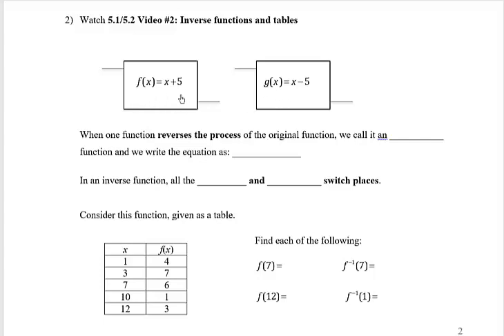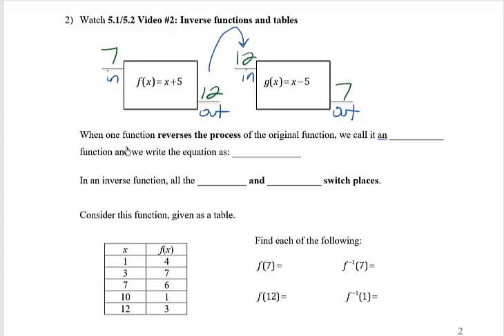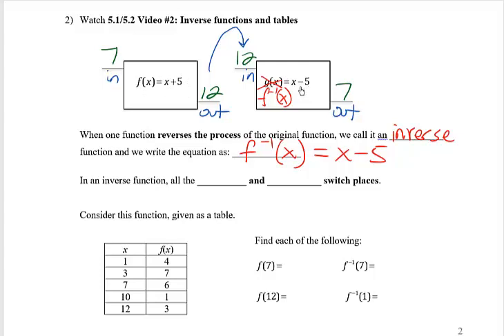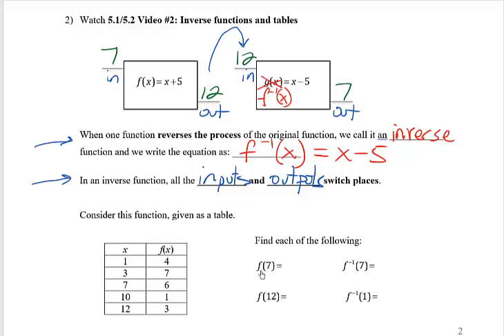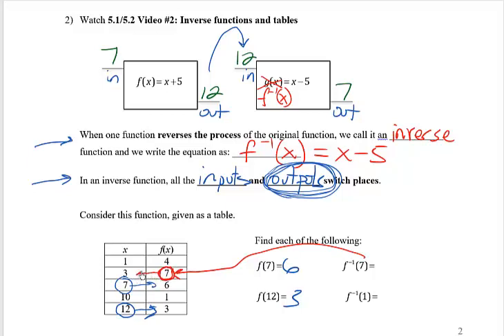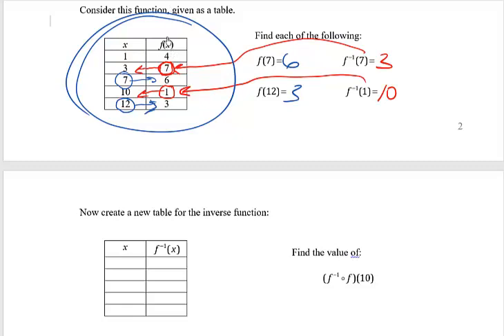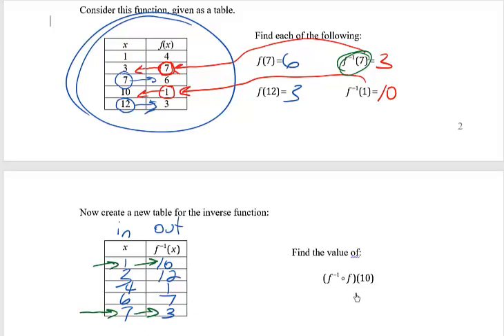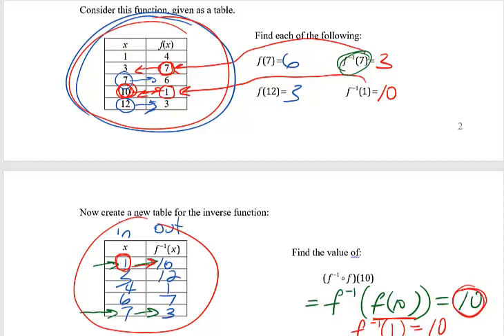Math 120 5.1-5.2 video 2